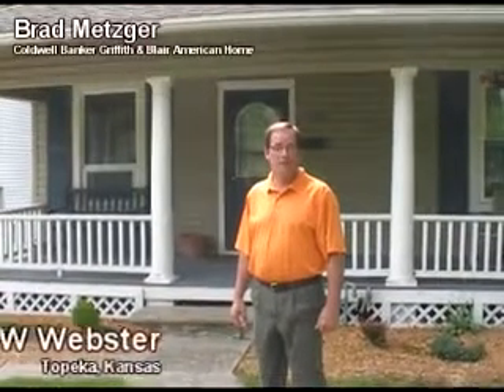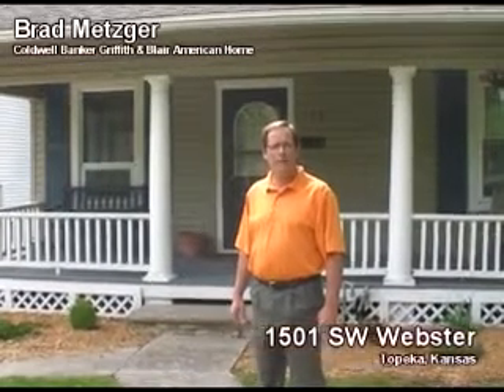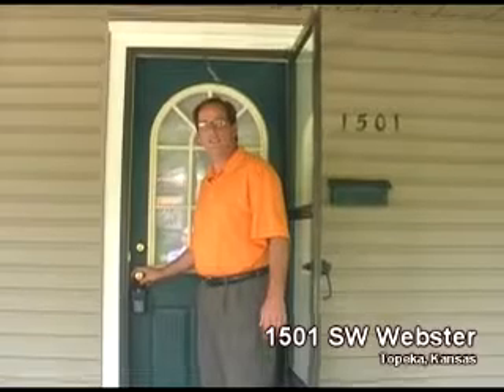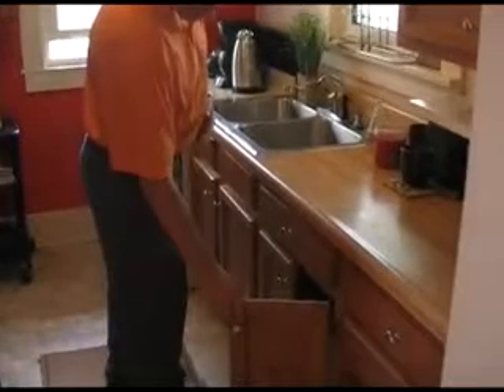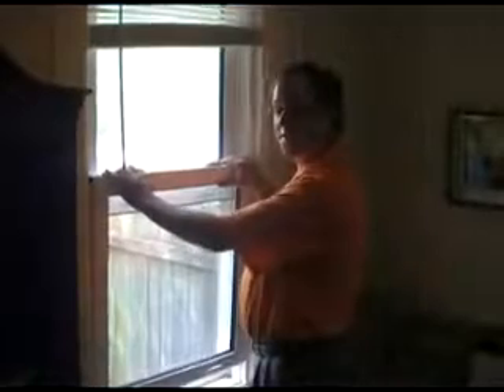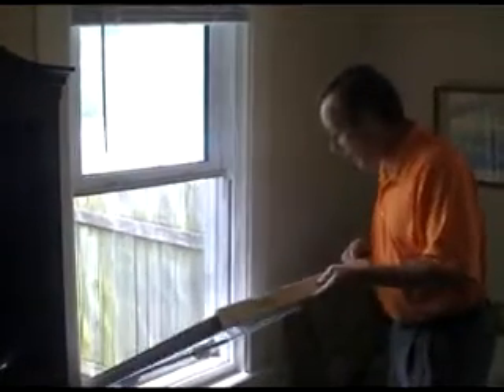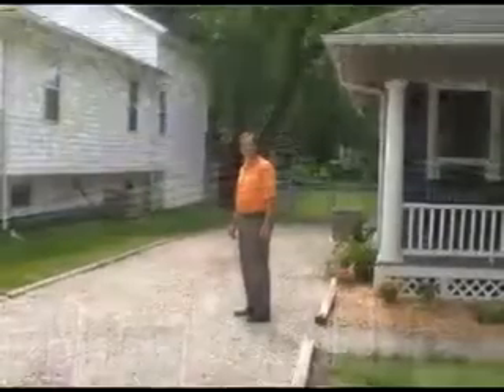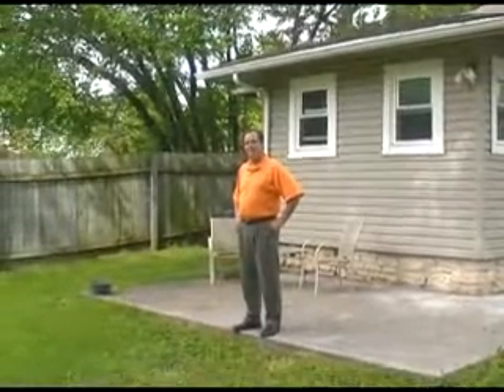Brad Metzger - 1501 SW Webster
Brad Metzger with Coldwell Banker Griffith & Blair features this home today at 1501 SW Webster in Topeka, Kansas.